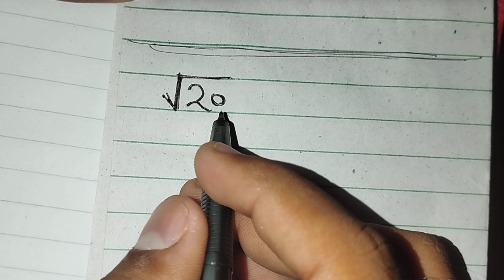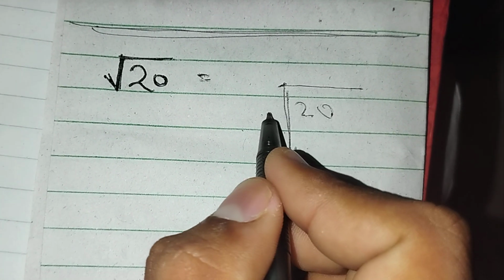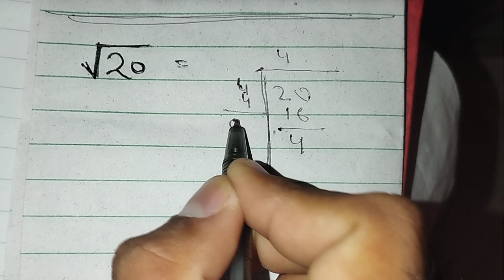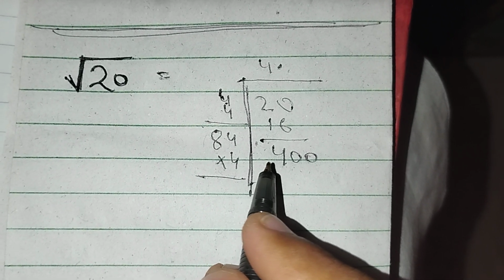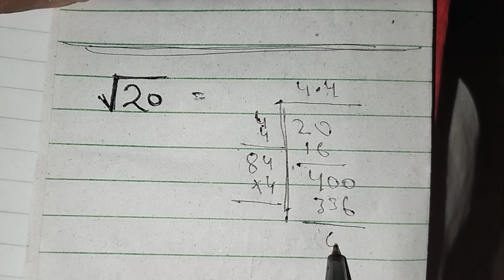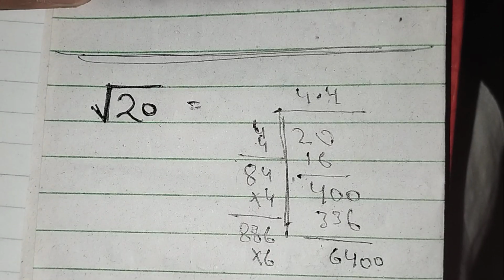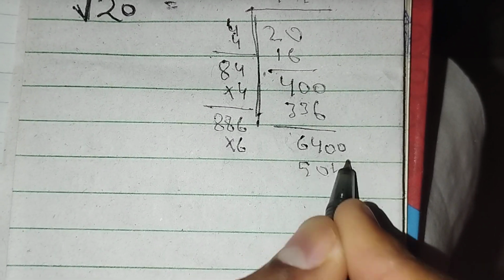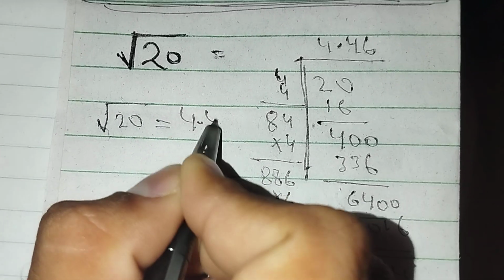Most People Not Knowing Simplify Radical Without Calculator!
"Learn how to find square roots without a calculator! 📝 In this video, we'll explore simple and effective methods to calculate square roots manually, including prime factorization and long division. Perfect for students, math enthusiasts, and anyone looking to sharpen their mental math skills. 👍 Watch till the end for step-by-step examples and tips!

"How to find square roots without a calculator", square root calculation tricks, mental math square roots, square root formula without calculator, long division method for square roots, prime factorization square roots, square root tutorial, calculating square roots manually, square root shortcuts, math tricks for square roots.